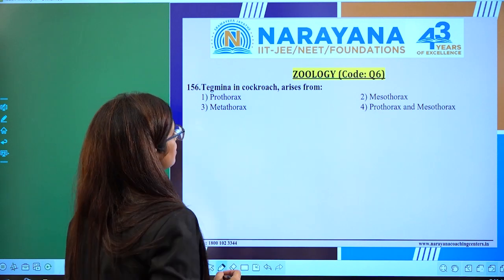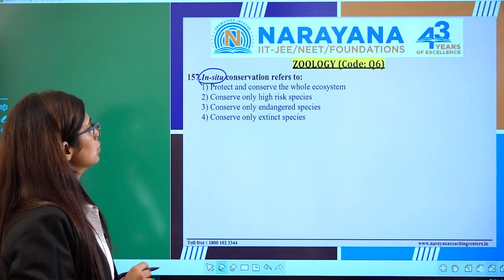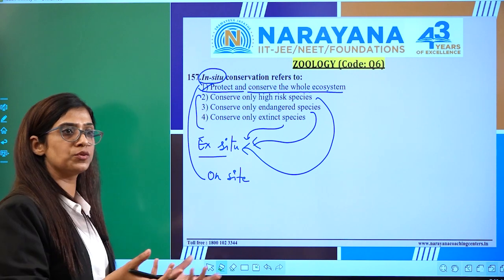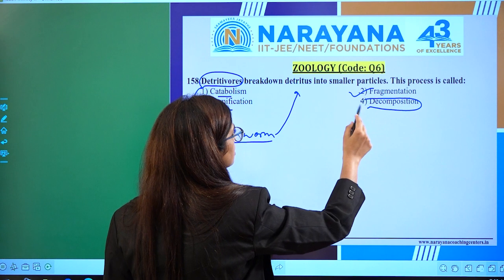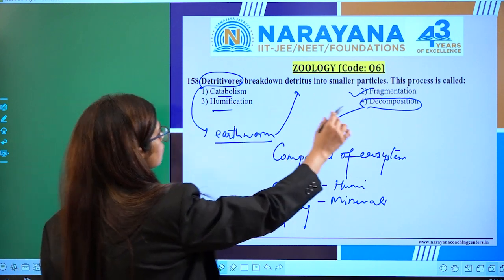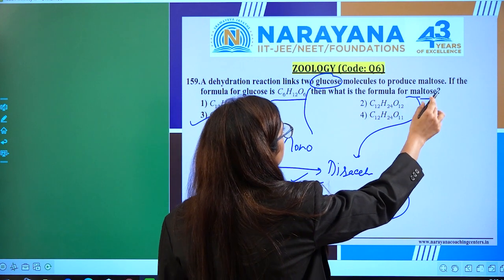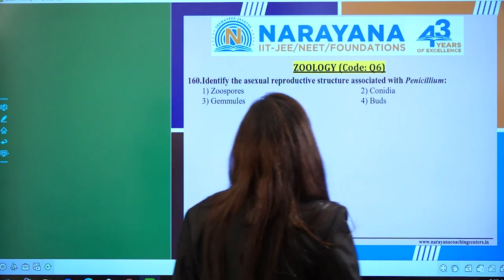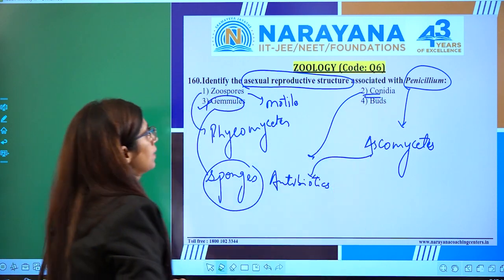NEET-2022 Zoology Question paper analysis by Narayana Coaching Centers expert faculty - Part 2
Hello, aspirant! Welcome to Narayana Coaching Centers, INDIA.  We present you with NEET 2022 Question paper Video Solutions.
In this episode, we are providing the solutions for NEET-2022 Zoology.
First, we congratulate you on your wholehearted attempt and hope you gave your best attempt.
Join Narayana Coaching Centers to fulfill your NEET aspirations.